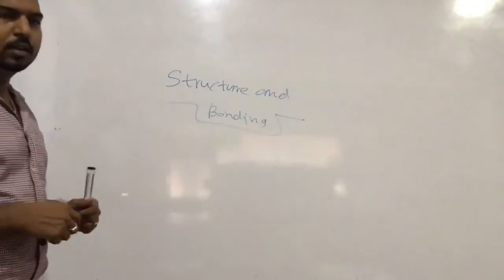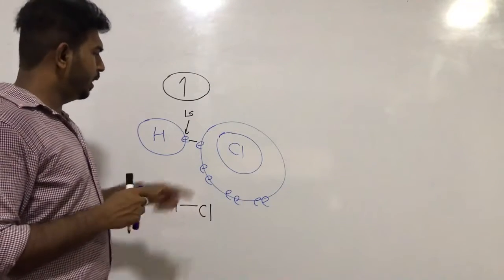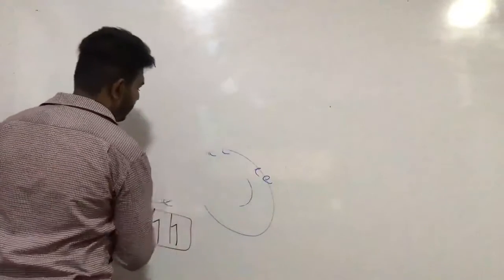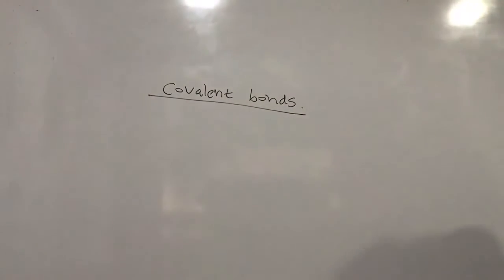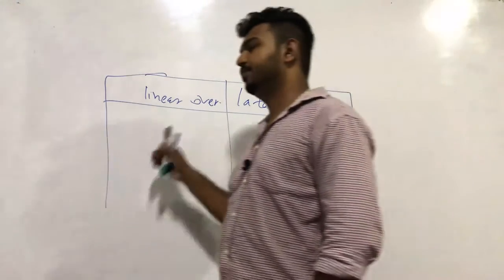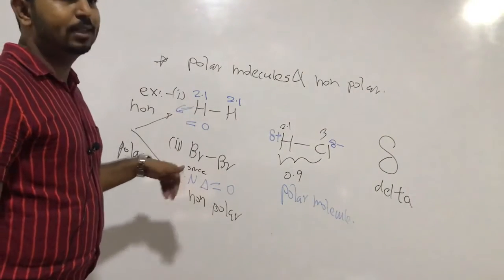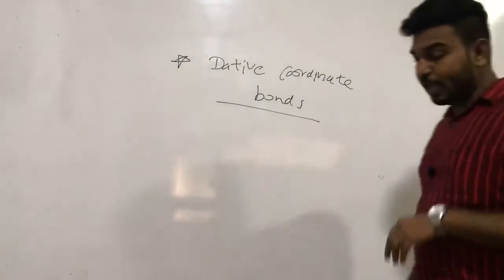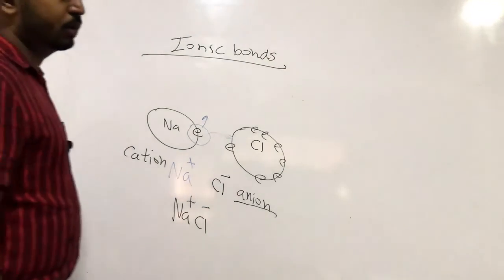Structure and Bonding Part 1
by Engineer Ranil Ramanayaka